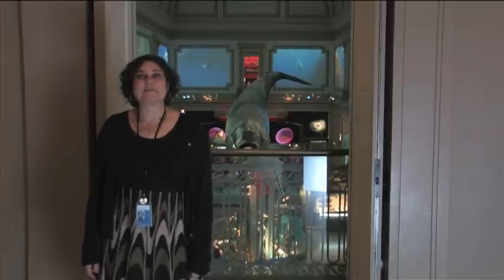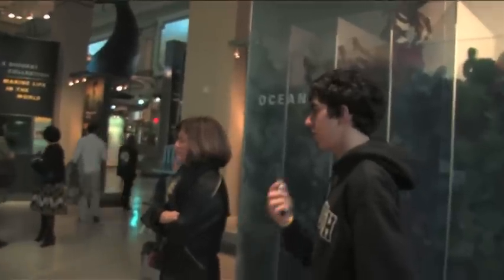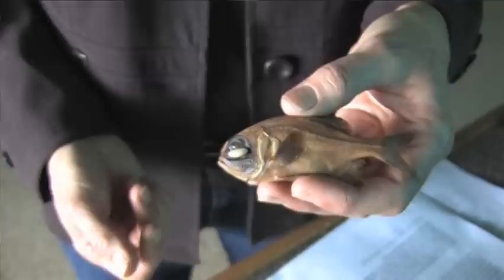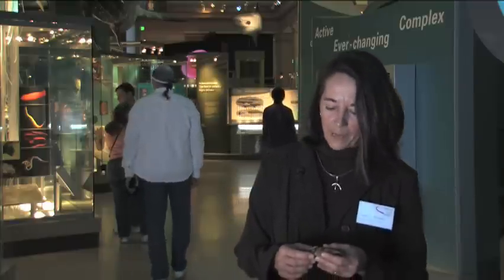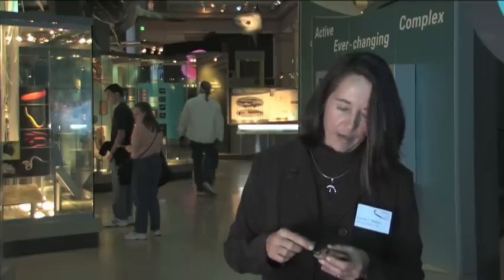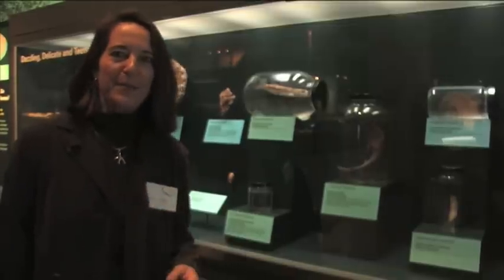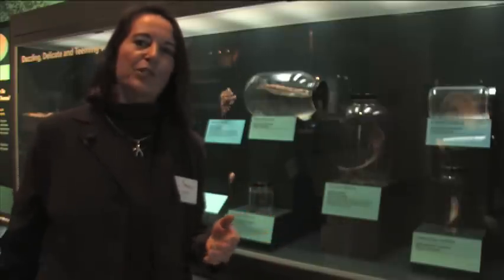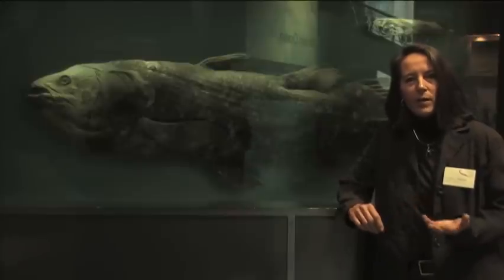The Sant Ocean Hall Episode 2- at the Smithsonian's National Museum of Natural History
Listen in as Dr. Carole Baldwin, curator of fishes for the Smithsonian's National Museum of Natural History in Washington, D.C., answers reader-submitted questions from the popular blog Deep Sea News ranging in topic from sustainable seafood to bioluminescence in fish. The backdrop of the interview is the museum's exciting new Sant Ocean Hall, which Carole helped to develop as a lead scientist.

This is the second online edition of "The Scientist Is In," a weekly event that takes place on-site at the Hall. Every Wednesday, visitors have the opportunity to interact with marine scientists who visit the Hall to show off collection specimens and models and talk with visitors about a variety of topics - from their travels to exotic ocean locations to ongoing research and discoveries from the field.

Dive in to learn more about the Sant Ocean Hall